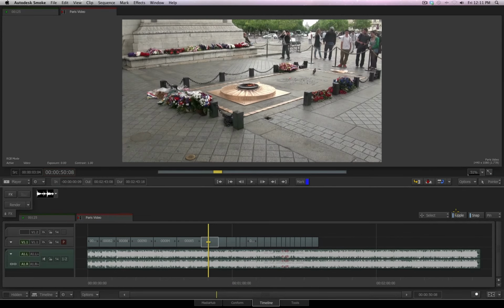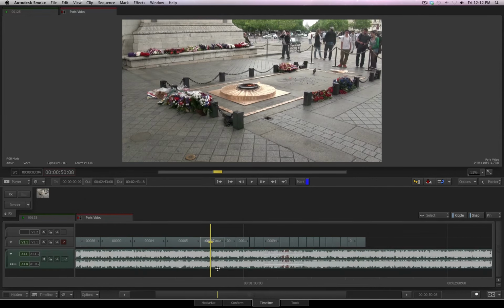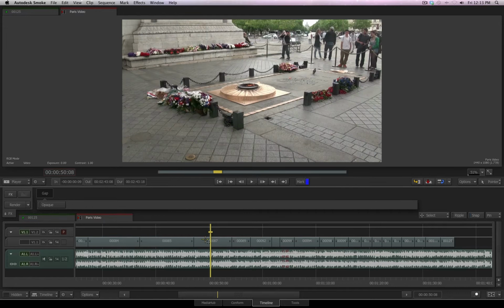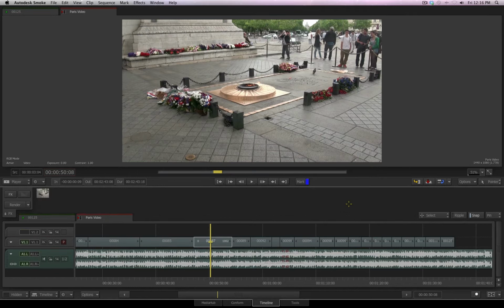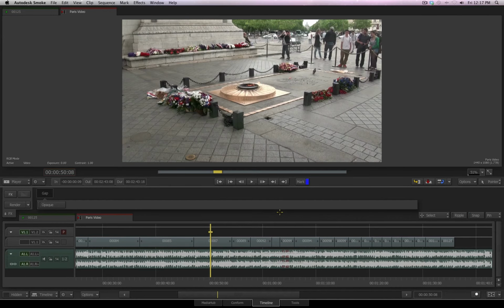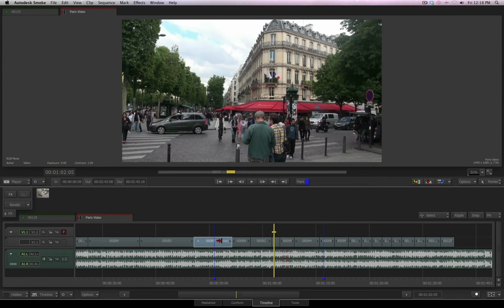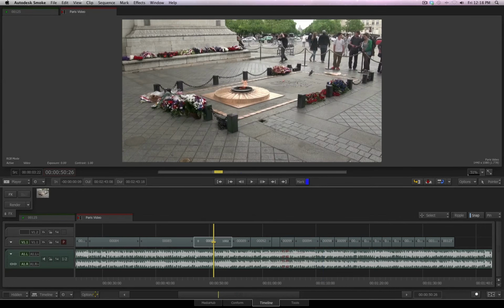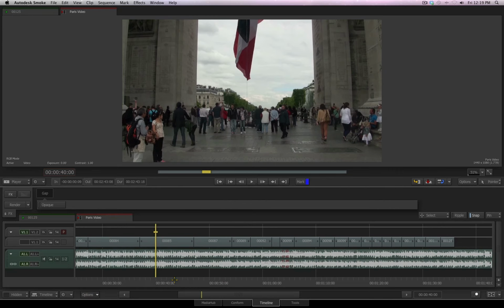Smoke 2013 -- Short Cuts & Hot Keys for Dynamic Editing and Much More - Snapping Options